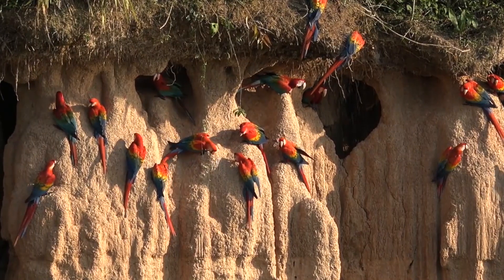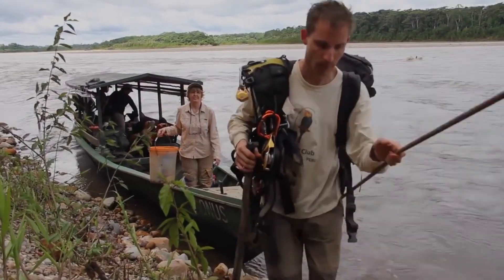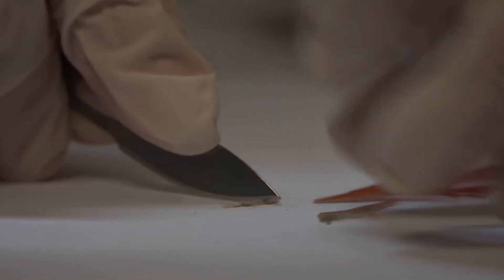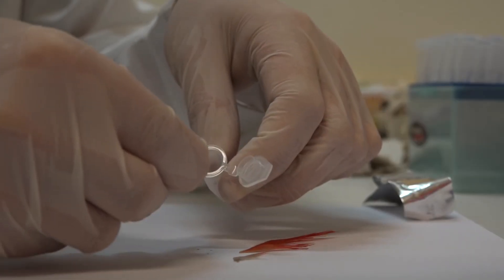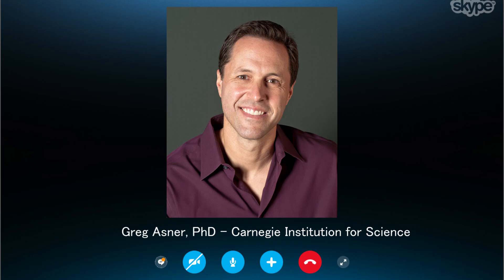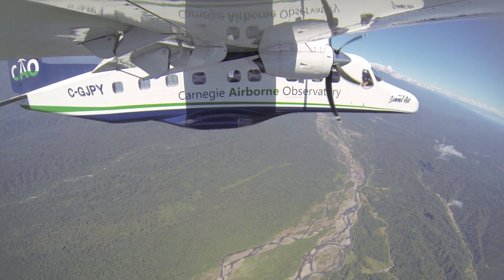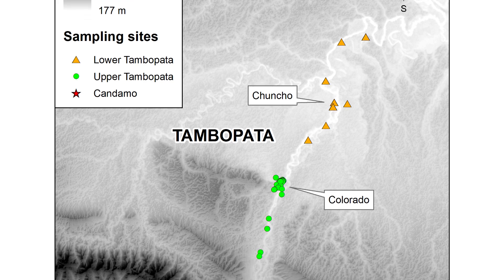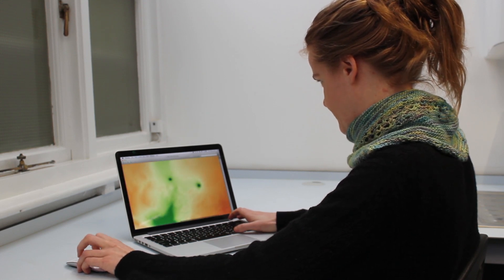The Genetics Behind Amazon's Most Colorful Parrots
We know scarlet macaws are powerful fliers, but do natural features like mountains affect how they move and breed? Watch our study to find out!

📍 In the remote Amazon rainforest of southeastern Peru, we looked at how landscape features like elevation, canopy height, and forest carbon might act as natural barriers to macaw dispersal.

🔬 Using cutting-edge remote sensing data and genetic analysis, we found that most macaws in lowland rainforest are genetically similar - they move around and mix freely. BUT, one population living in a valley in the Andes (Candamo) showed some genetic differences from nearby groups just 20–60 km away.

⛰️ The key barrier? Elevation. Our models show that higher elevations - like the mountain ridges separating these groups - are likely slowing down macaw movement and gene flow.

🌎 Why does this matter? Understanding how natural features affect wildlife movement helps us plan for the future, especially as human activities add more obstacles to already-fragmented habitats.

📖 SCIENTIFIC ABSTRACT
Context
Dispersal is essential for species persistence and landscape genetic studies are valuable tools for identifying potential barriers to dispersal. Macaws have been studied for decades in their natural habitat, but we still have no knowledge of how natural landscape features influence their dispersal.

Objectives
We tested for correlations between landscape resistance models and the current population genetic structure of macaws in continuous rainforest to explore natural barriers to their dispersal.

Methods
We studied scarlet macaws (Ara macao) over a 13,000 km2 area of continuous primary Amazon rainforest in south-eastern Peru. Using remote sensing imagery from the Carnegie Airborne Observatory, we constructed landscape resistance surfaces in CIRCUITSCAPE based on elevation, canopy height and above-ground carbon distribution. We then used individual- and population-level genetic analyses to examine which landscape features influenced gene flow (genetic distance between individuals and populations).

Results
Across the lowland rainforest we found limited population genetic differentiation. However, a population from an intermountain valley of the Andes (Candamo) showed detectable genetic differentiation from two other populations (Tambopata) located 20–60 km away (F ST = 0.008, P = 0.001–0.003). Landscape resistance models revealed that genetic distance between individuals was significantly positively related to elevation.

Conclusions
Our landscape resistance analysis suggests that mountain ridges between Candamo and Tambopata may limit gene flow in scarlet macaws. These results serve as baseline data for continued landscape studies of parrots, and will be useful for understanding the impacts of anthropogenic dispersal barriers in the future.

📚 Scientific Citation & Full Text

Olah G, Smith AL, Asner GP, Brightsmith DJ, Heinsohn RG, Peakall R (2017) Exploring dispersal barriers using landscape genetic resistance modelling in scarlet macaws of the Peruvian Amazon. Landscape Ecology 32(2):445–456.